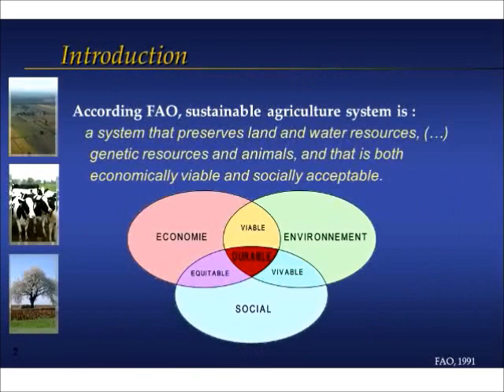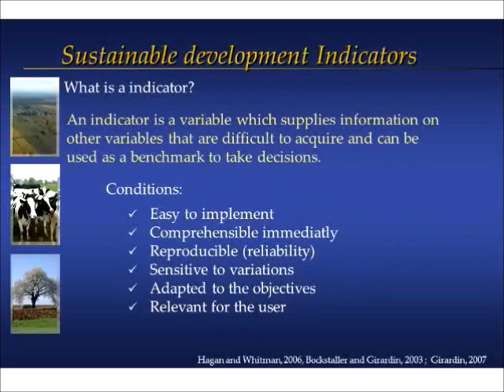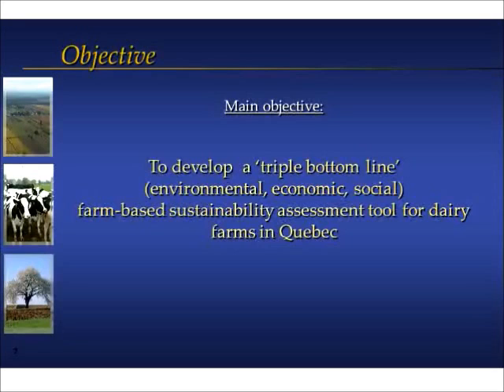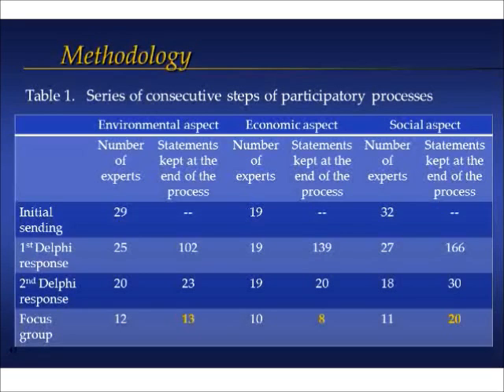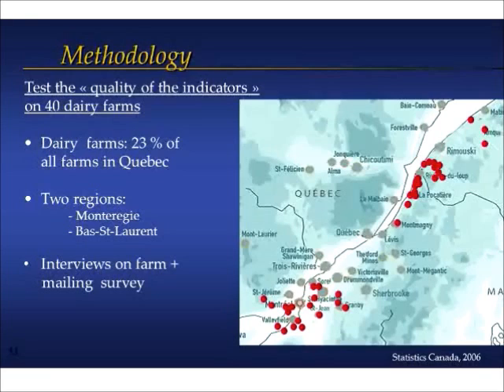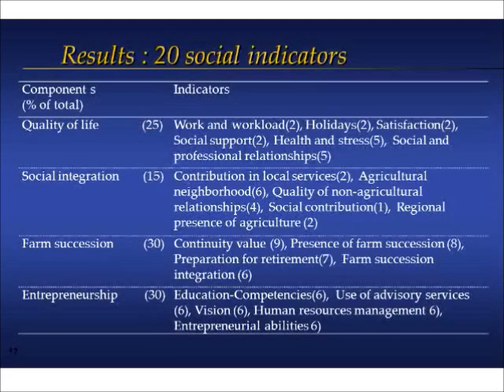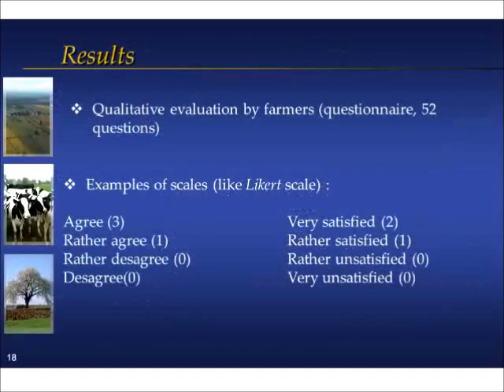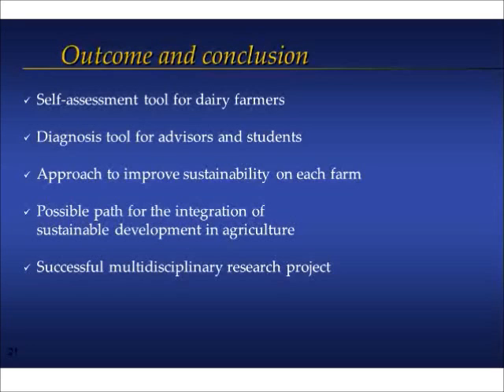Evaluating Social Sustainability on the Farm with Dr. Diane Parent, Laval University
This webinar, presented by Laval University's Dr. Diane Parent, provides an overview of social sustainability indicators, and how they are being used to evaluate family farms in Quebec. The webinar was hosted by the Vermont SARE Professional Development Project.